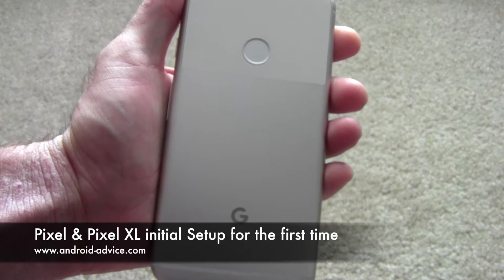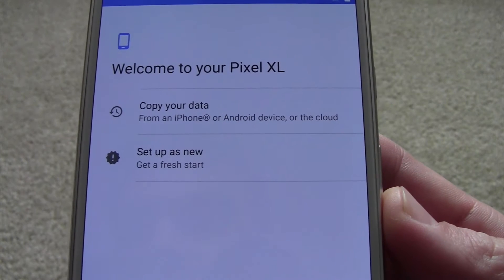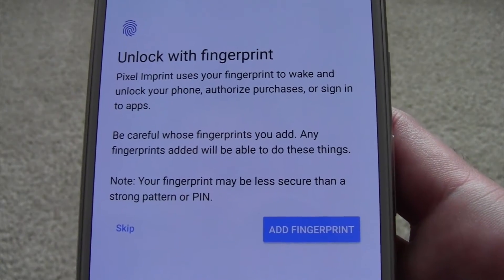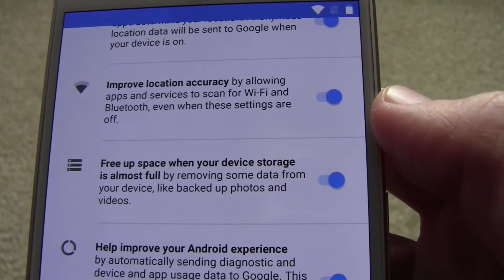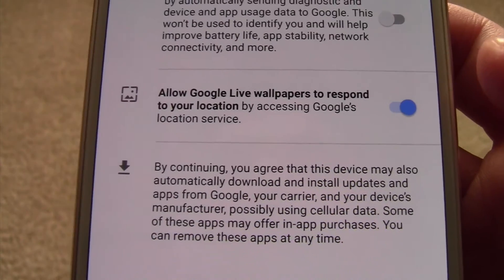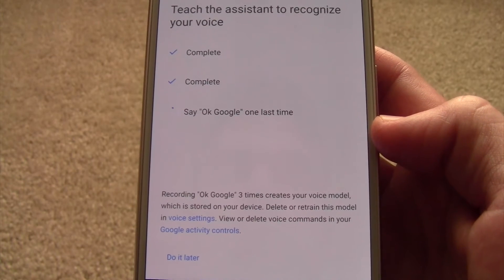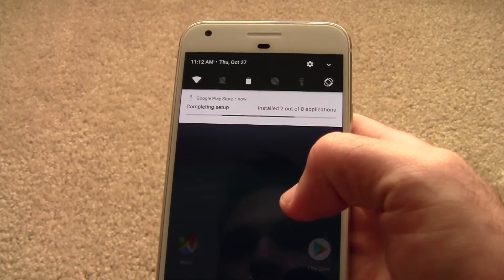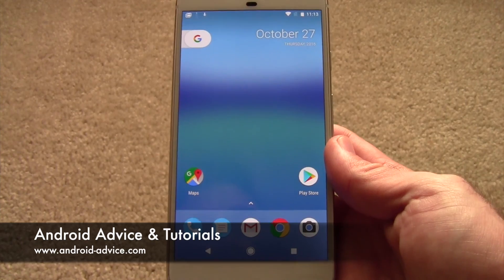Pixel & Pixel XL Initial Setup First Use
Video for those of you that are new to Android and are interested in seeing the Pixel or Pixel XL setup process before setting up your new smartphone yourself.  This is the first time turing on the Google Pixel XL and setting it up for use.  Find out more about Android and its phones